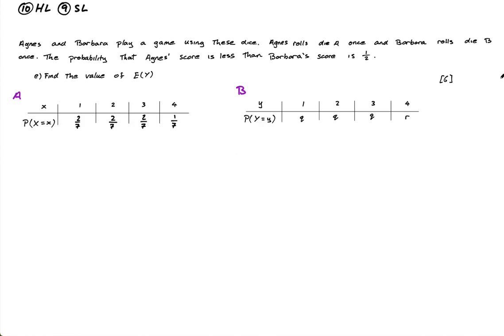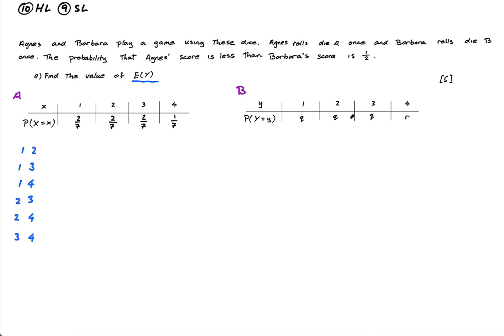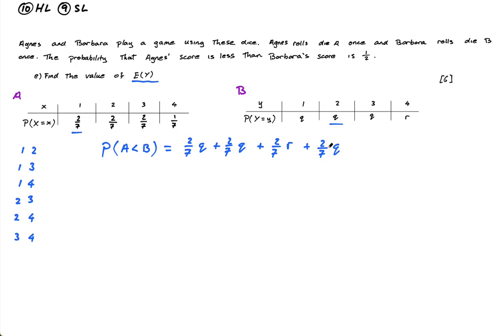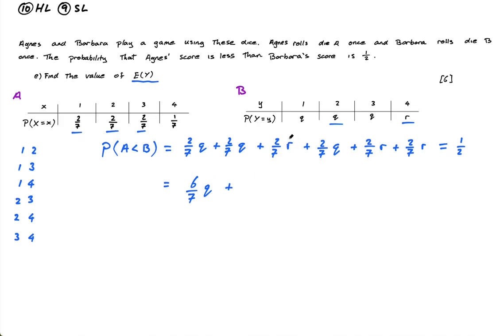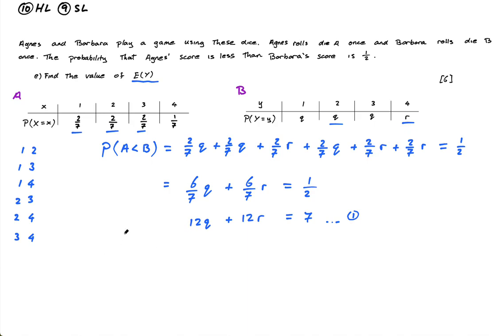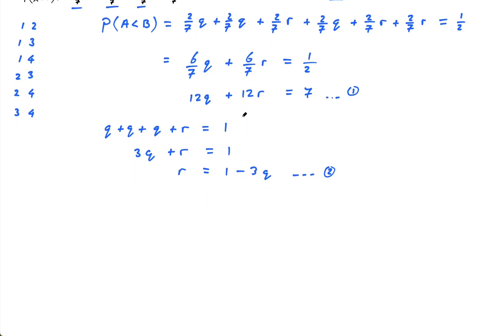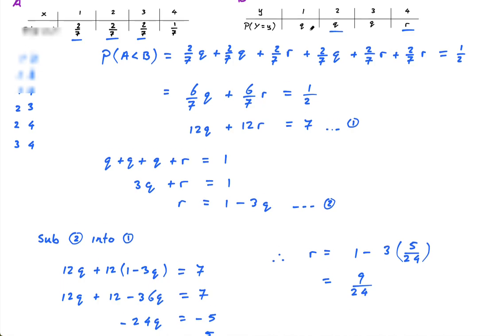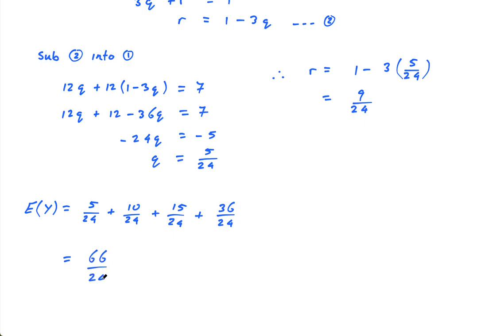AASL 2021 May TZ1 P1 Question 9e